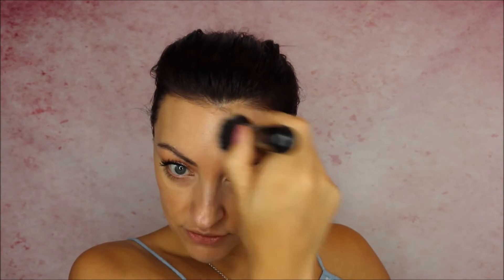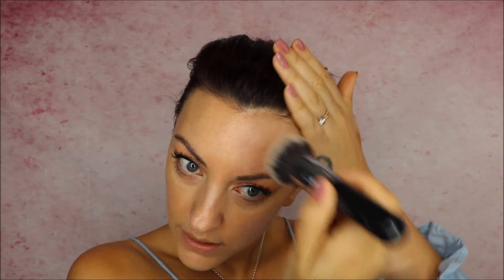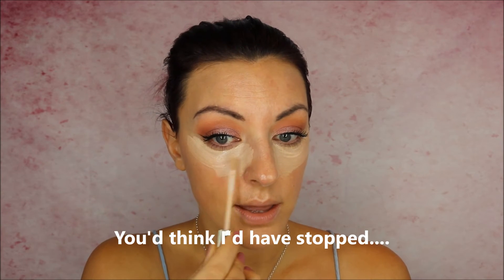NEW!! Loreal age perfect BB cream, Concealer and blush review and wear test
Hi lovelies,

Today I'm testing out the brand new L'oreal age perfect BB cream, concealer and blush.  All drugstore prices and currently 3 for 2 in Boots!! Apparently this collection is available in larger boots stores now and also on the website.

Products mentioned:
L'oreal age perfect BB cream in 'light/medium'
L'oreal age perfect concealer in 'light'
L'oreal age perfect satin glow illuminating blush in 'Amber'